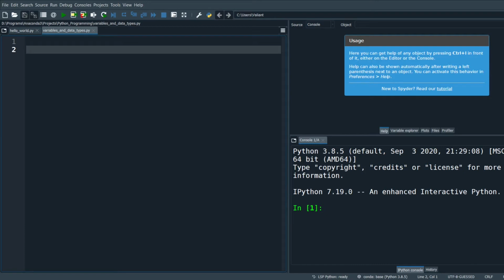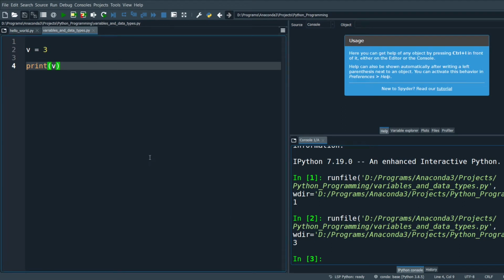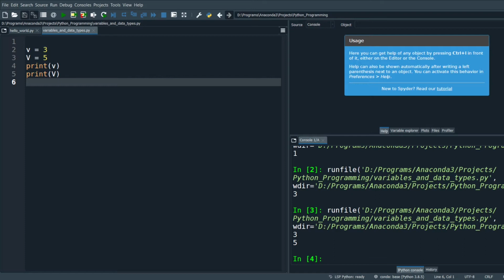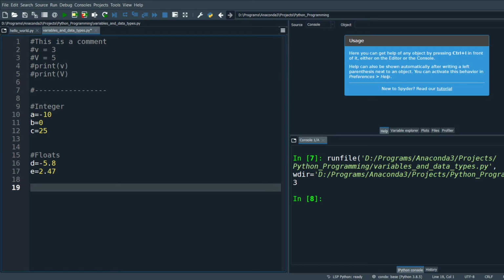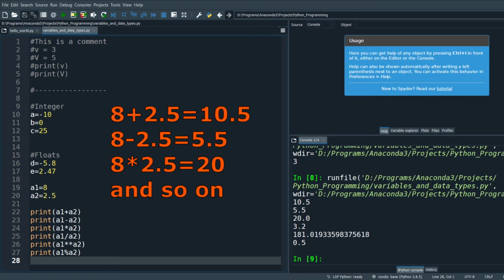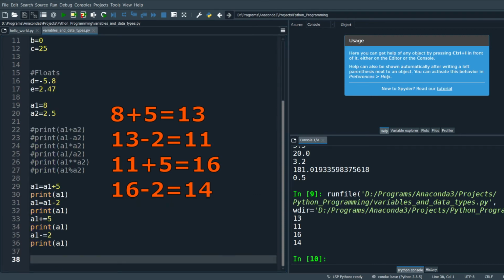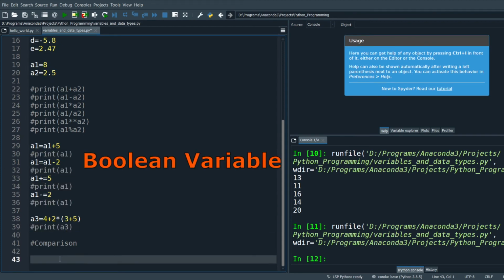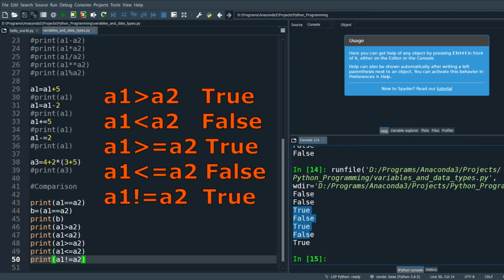Introduction to Variables and to Numeric and Boolean Data Types in Python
This video provides an introduction of variables within Python and will focus on the Numeric and Boolean data types. These types of variable are good to gain some familiarity with this programming language.

Chapters of this video
0:00 Intro
0:25 Introduction to variables
2:33 Numeric Data Types
5:14 Boolean Data Types
6:42 End